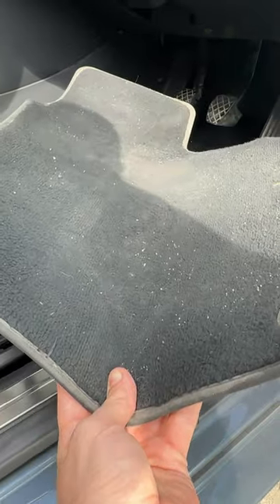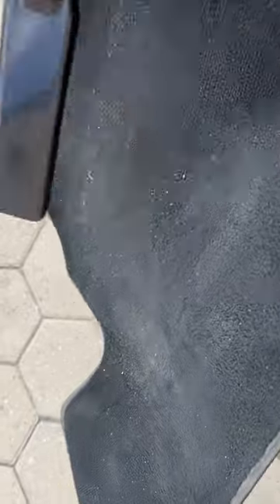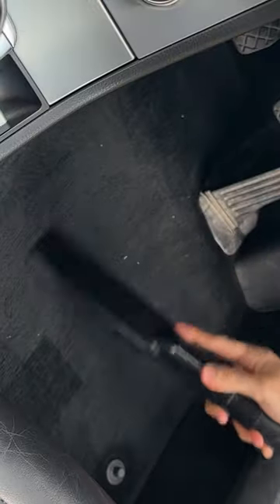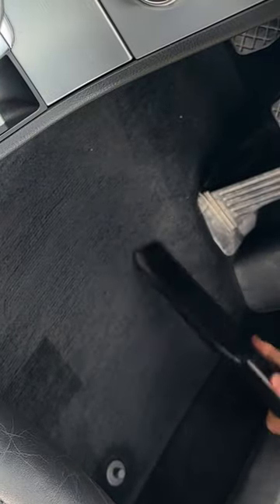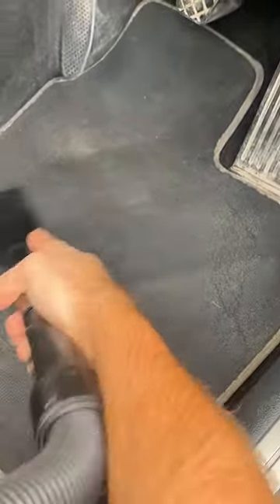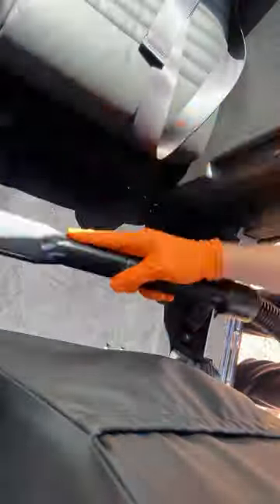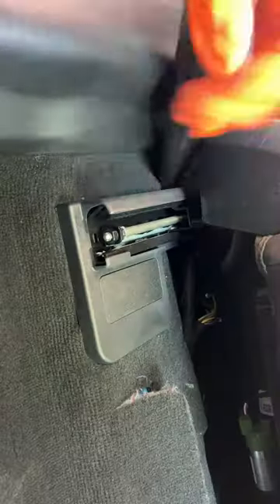10 Cleaning Tips Every Car Owner Must Know (Part 4)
Take your DETAILING to the NEXT LEVEL just by implementing these incredibly Genius Tips.